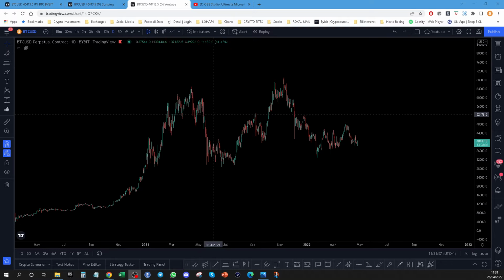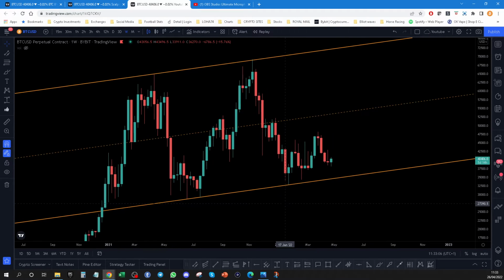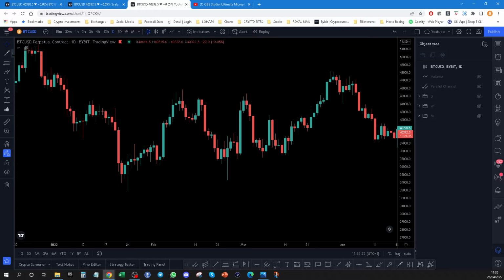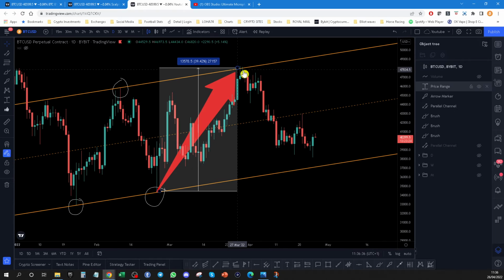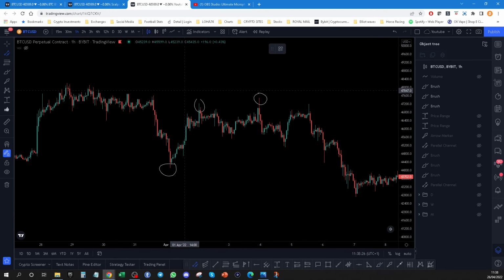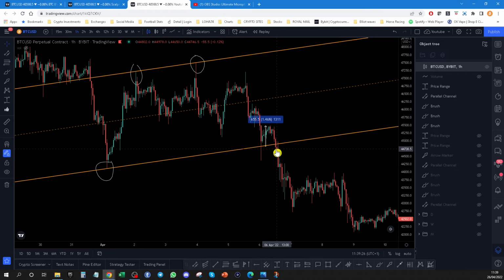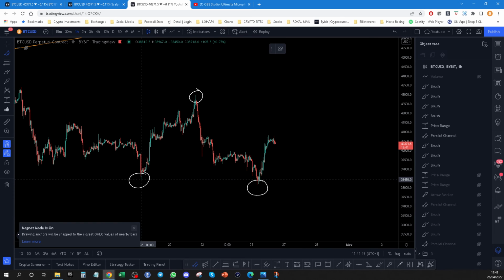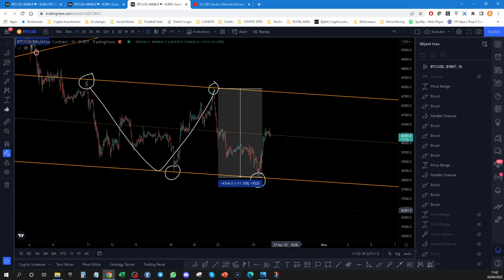How to trade Parallel channels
In this video i show just how powerful parallel channels are and they can be used on all time frames.